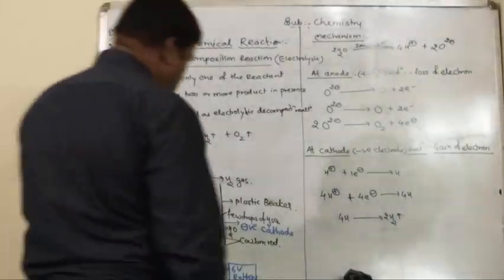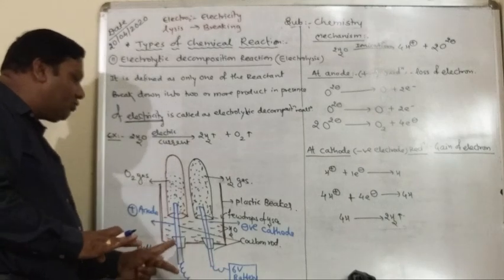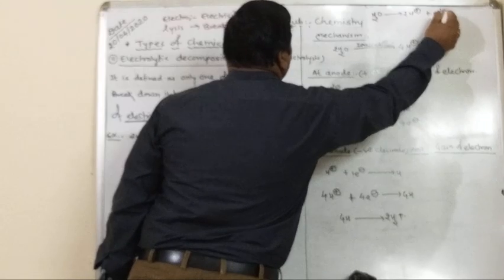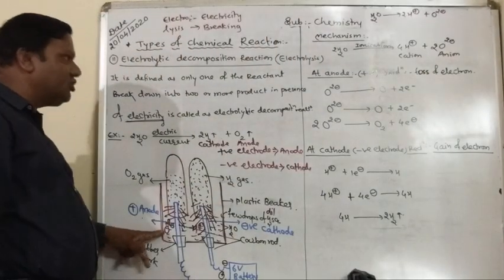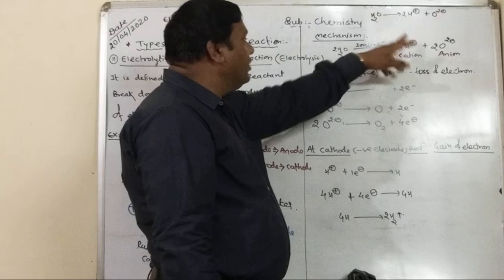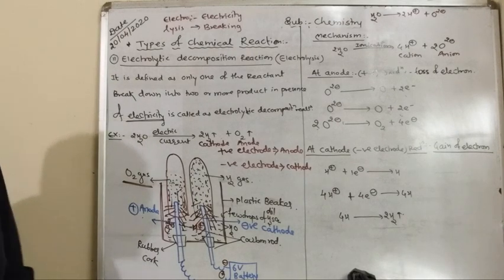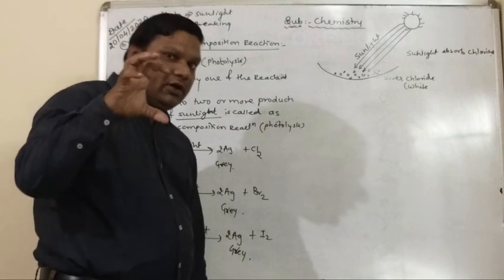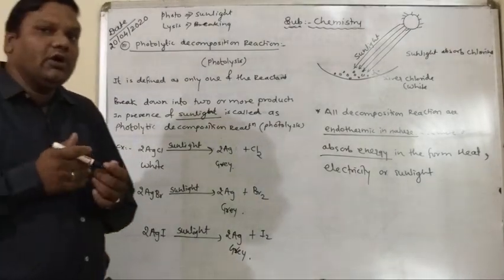Class X Chemistry L-7 Continuation Types of Chemical reaction -Decomposition reaction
Class X NCERT Science Chemistry.                  Chapter 1:- Chemical reaction and equations.  Resource person :- Mr. Mangesh Bamnote PGT Chemistry Jindal Vidya Mandir Salav Dist Raigad Maharashtra